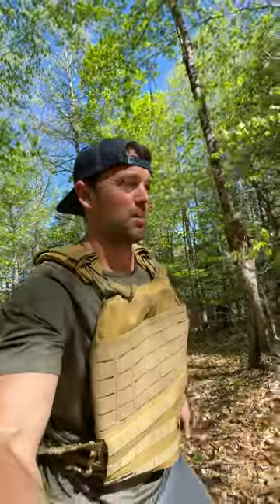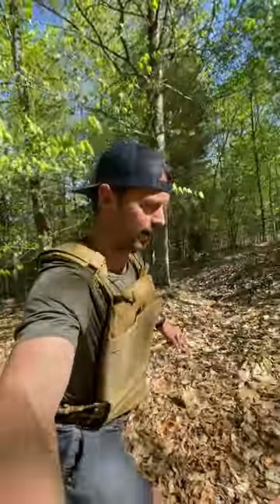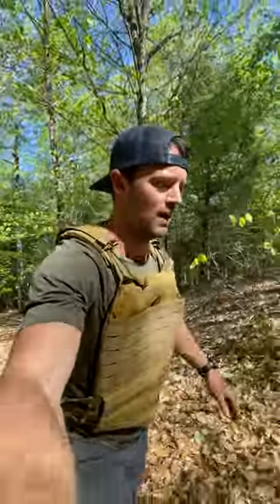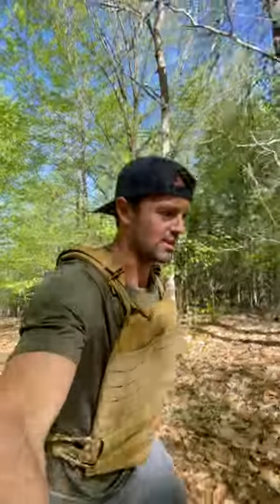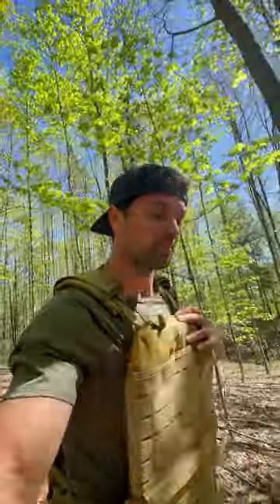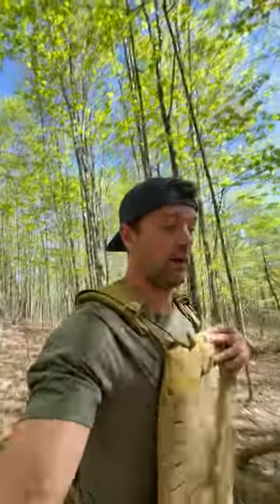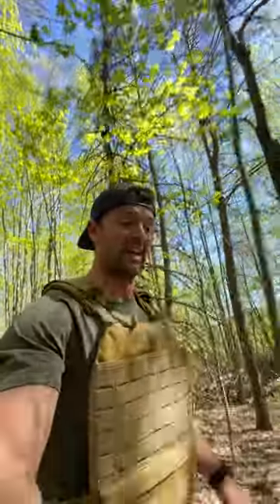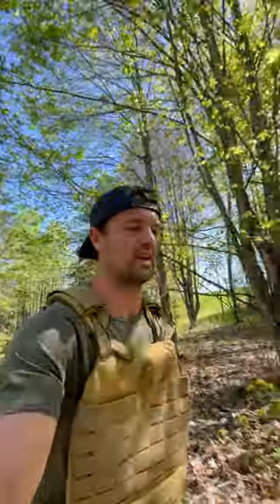Why Ruck? Reasons why rucking is so effective!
Rucking can be a really effective strength and conditioning strategy for backcountry athletes and general population athletes alike.  It's super accessible to all levels of athlete from beginner to advnaced because it's so scaleable.  Meaning you can adjust your load based on your level of fitness and strength to help keep you safe and effective in your training.  It will improve your strength, your muscular endurance, your cardiorespiratory health and performance, core strength, mental fortitude, foot and ankle strength and stablility, bone density and tensile strength, back health, hip stability, etc.  It's also probably the most bang for your buck when it comes to finding a training stimulus that actually works.  So find a pack or a weight vest/plate carrier and get to work!